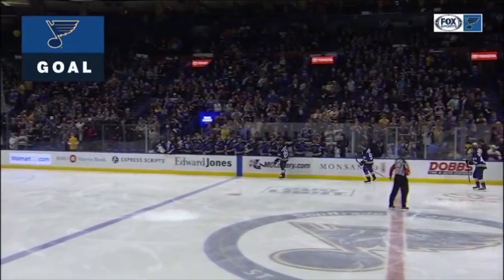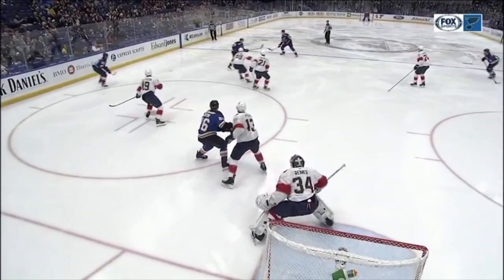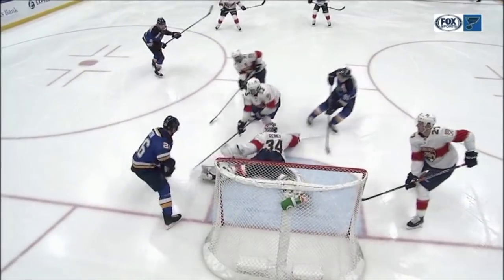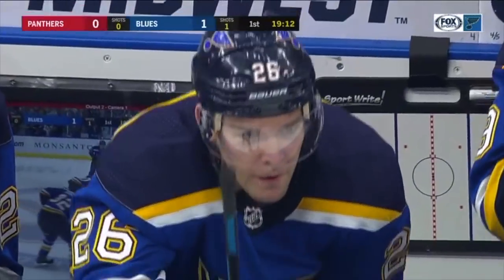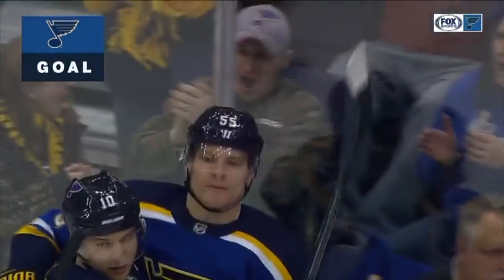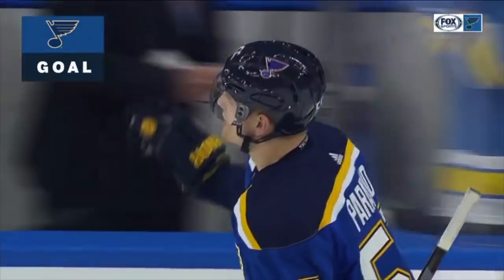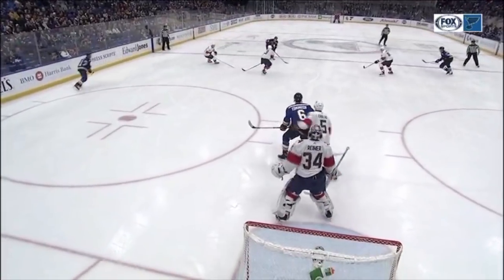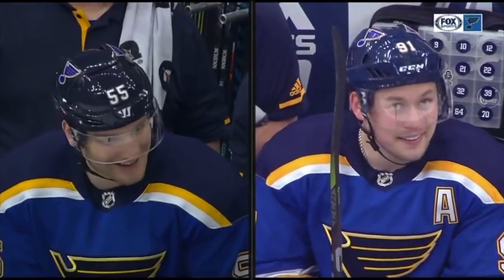Florida Panthers vs St Louis Blues (7-4) – Jan. 10, 2018 | Game Highlights | NHL 2018